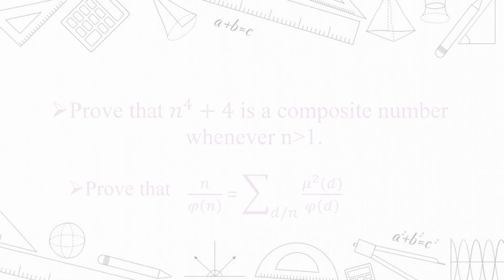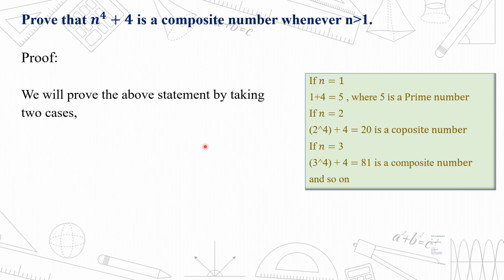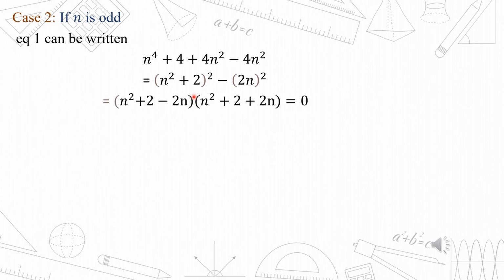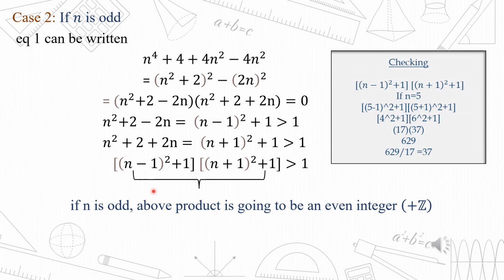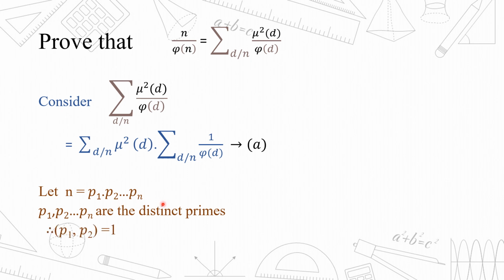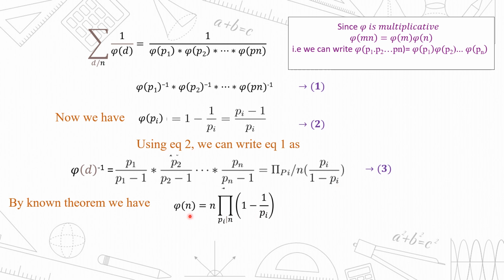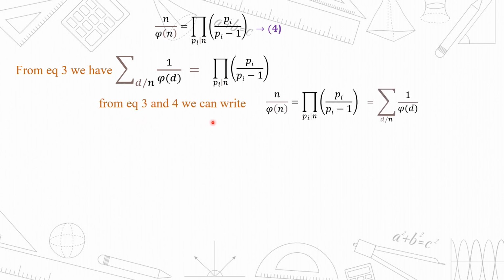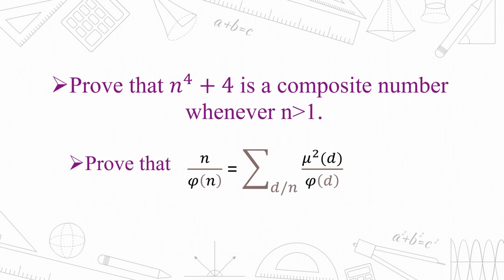prove n^4+4 is a composite number & n/phi(n) = summation d/n mu square d / phi(d)